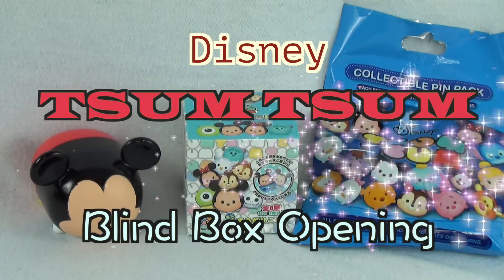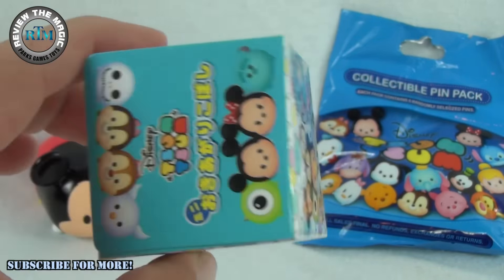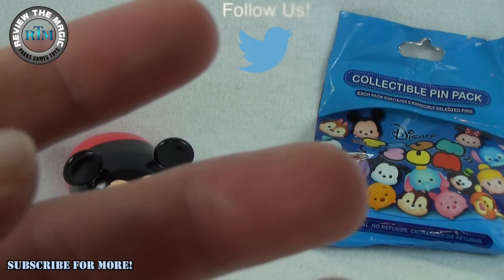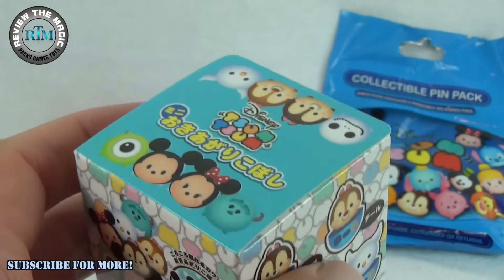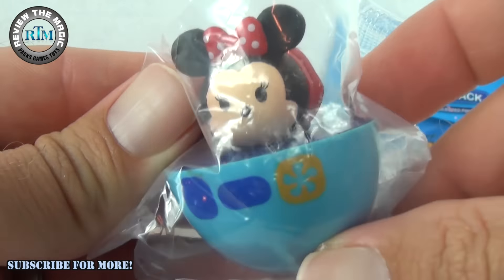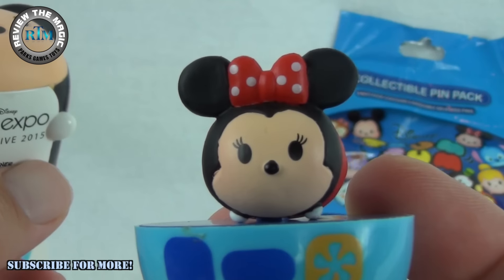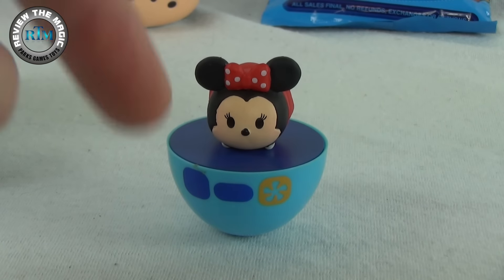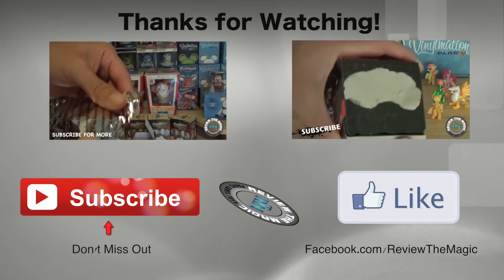Disney TSUM TSUM Roly Poly BLIND BOX Opening Tsum Tsum D23 Disney Tsum Tsum Pins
Hi guys!  Today we open another Japanese Exclusive Disney Tsum Tsum Blind Box.  This Tsum Tsum blind box features 1 of 8 Roly Poly Tsum Tsum.  We could pull out Mickey Mouse, Minnie Mouse, Mike Wazowski, Sulley, Jack Skellington, Zero, Chip or Dale.

We also have a brand new Disney Mystery Pin blind bag from the TSUM TSUM collection.  Here we have the very tough to find and very popular Disney TSUM TSUM Collectible Pin pack filled with 5 Disney TSUM TSUM mystery pins!  We won't know which characters we will get until we open them!  This series has a total of 15 pins including Mickey Mouse Tsum Tsum, Minnie Mouse Tsum Tsum, Oswald the Lucky Rabbit Tsum Tsum, Tinkerbell Tsum Tsum, Stitch Tsum Tsum, Goofy Tsum Tsum, Donald Duck Tsum Tsum, Daisy Duck Tsum Tsum, Dumbo Tsum Tsum, Pluto Tsum Tsum, Chip and Dale Tsum Tsum, Eeyore Tsum Tsum, Piglet Tsum Tsum, Tigger Tsum Tsum and Winnie The Pooh Tsum Tusm.  This set is super cool!  So join us as we continue building our Disney collection!  We hope you enjoy this video!